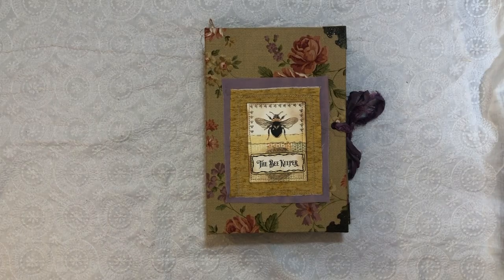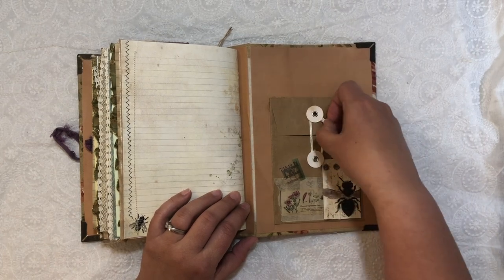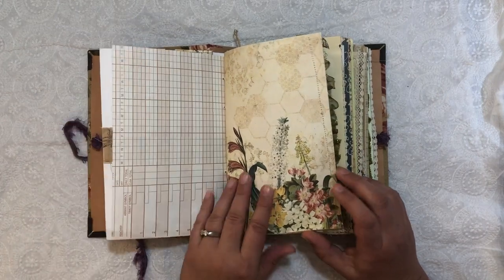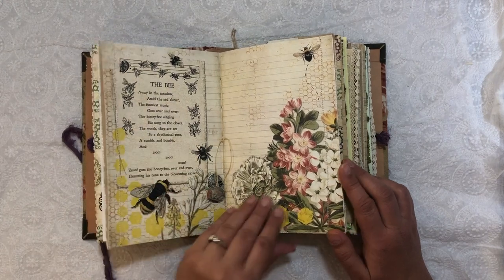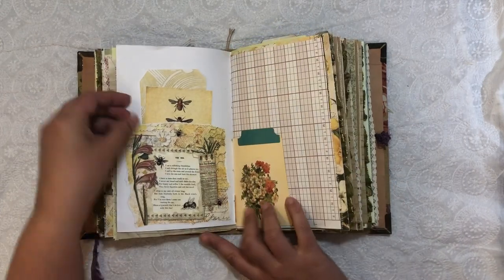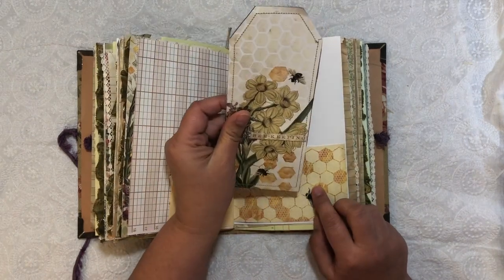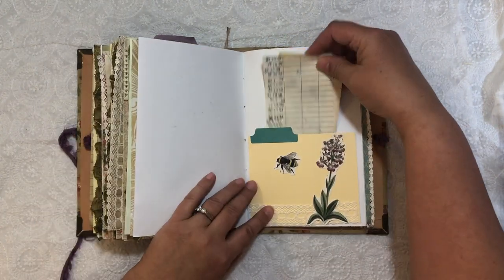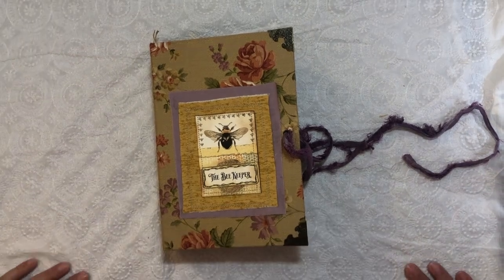Calico Collage June DT Project- The Bee Keeper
This month I used the Bee Keeper Digital kit from Calico Collage.  This kit is amazing.  There are lots of journal pages and the ephemera is beautiful.

Find Me-
Cara Brandon and Friends Crafty Adventures